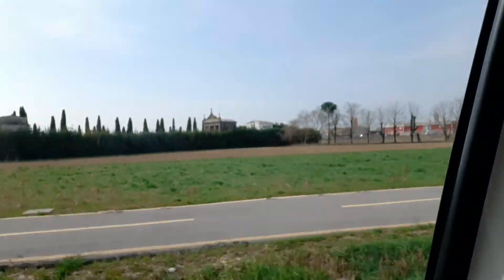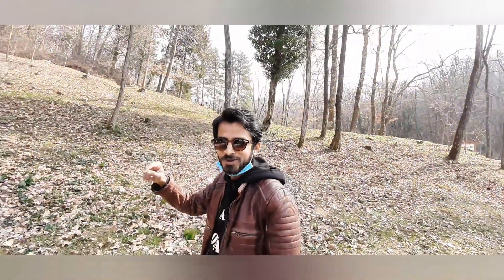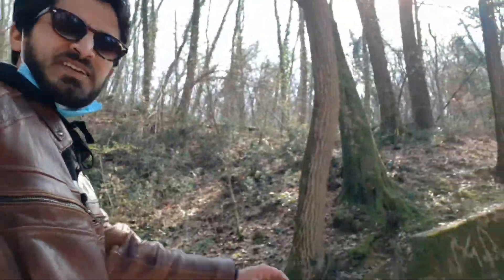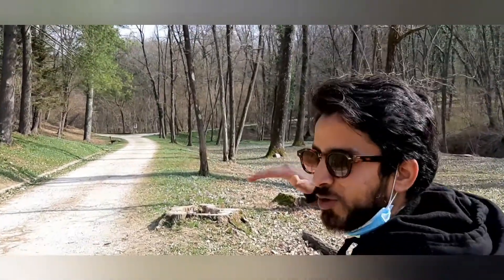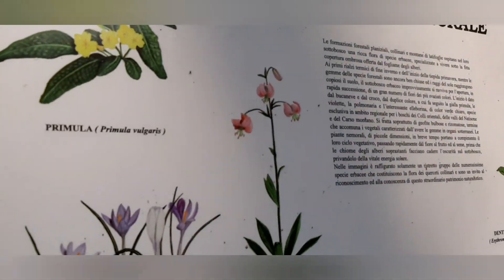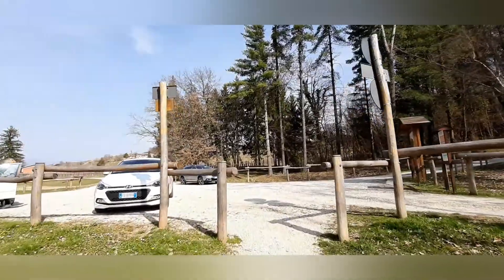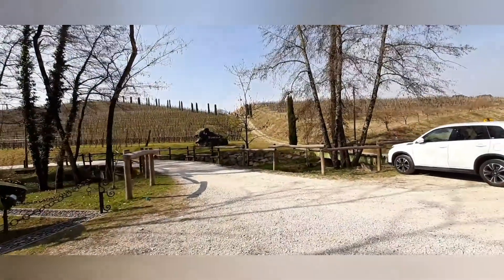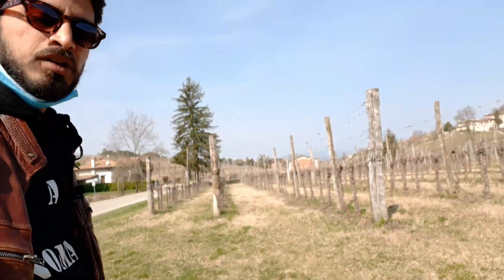Places to visit in Italy during lockdown. | Mar - 2021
السلام علیکم,

Buongiorno,

Here in a video we explore some beautiful forest of North Italy.

Bosco Romania is the name of forest.

Main culture of this region

Specially in this region Friuli Venezia Giulia.

Friulian wines are most common.

travelinitaly is the great experience of language, art and history.

Italy us a beautiful destination to travel.

Covidinitaly now a days. here are some regions in Italy are in red and orange zone.

Covid hits italiantuorism and difficult to explore now a days.

We took a small ride near to our town and spend a sunny day to take a walk in nature.

Jungle is beautiful, calm and peaceful.

I travel and update you different places around Italy.

See you soon from the another places.

Safe travels,

laila : cokestudio Coke Studio Pakistan

Kadi te has bol: Atif Aslam. Yelo sounds,